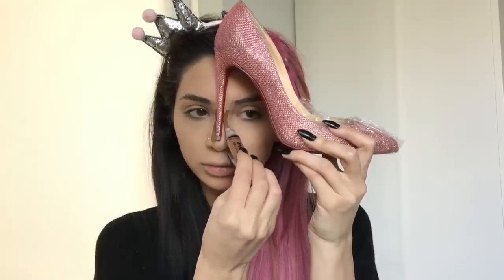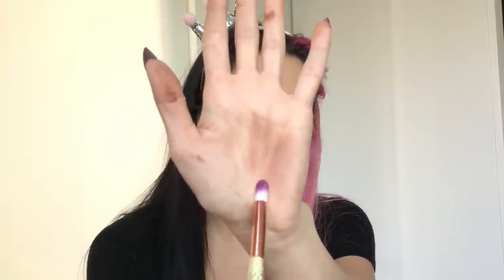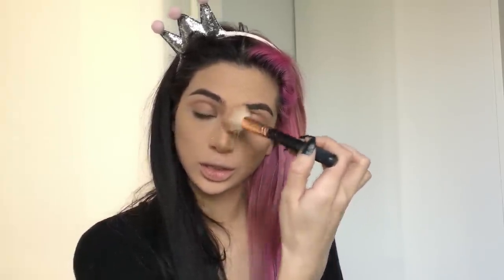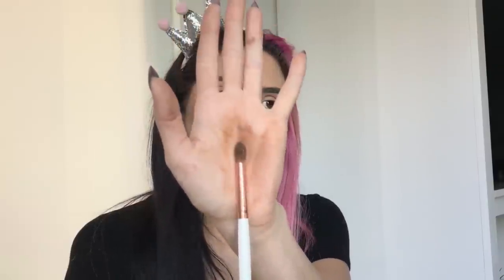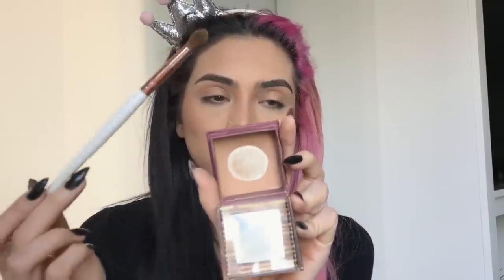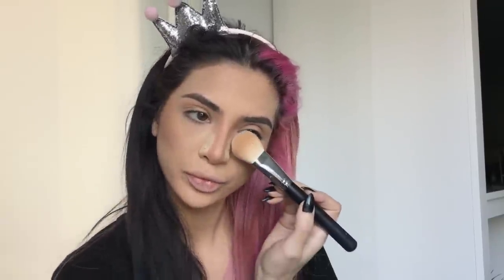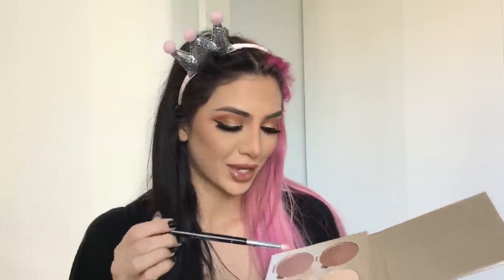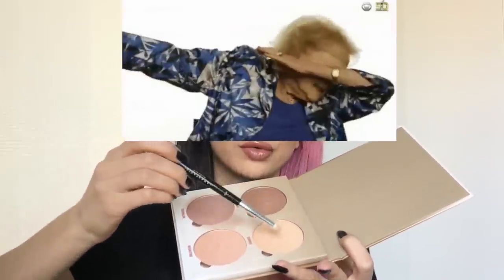FAKE A NOSE JOB! Contouring your nose! | SadiaSlayy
(my nose is still very swollen from the surgery, hence the potato nose lol!)

*PRODUCTS USED*
-LA girl pro conceal "chestnut"
-Tarte Shape Tape "light medium"
-Powder brush application:
-Bronzer: Benefit "hoola"
-Highlight brush: Anastasia beverly hills "A14"